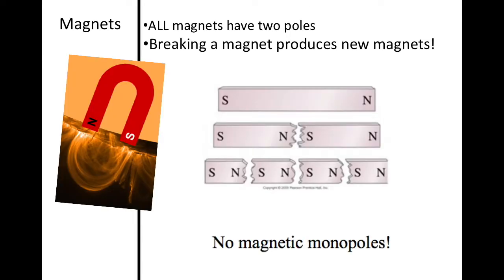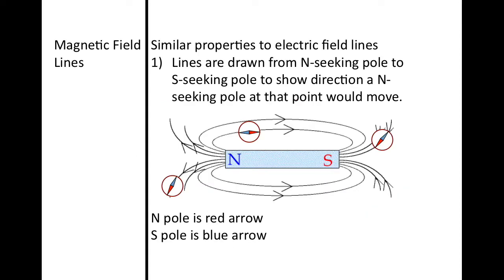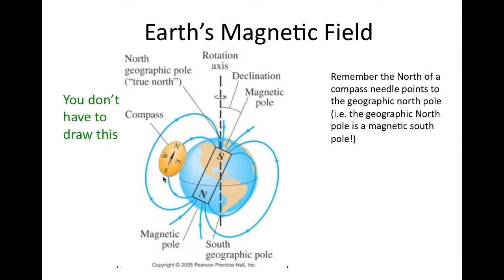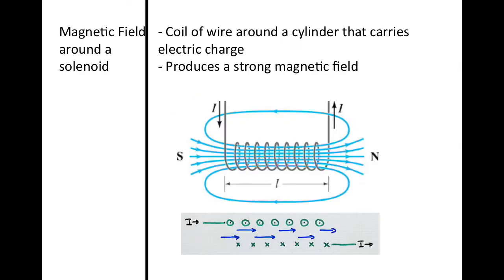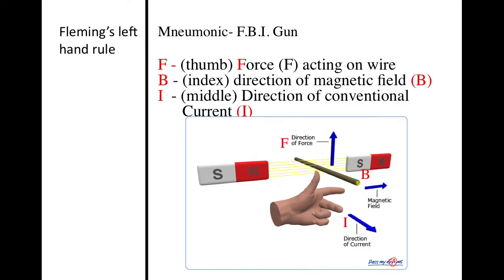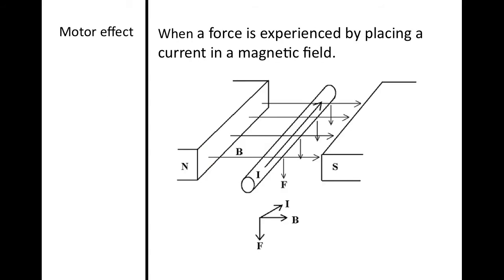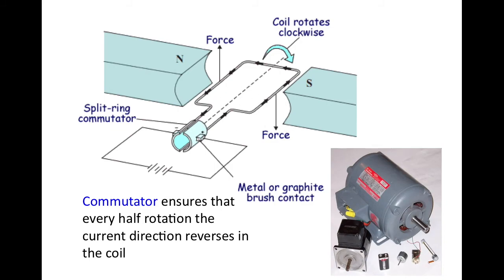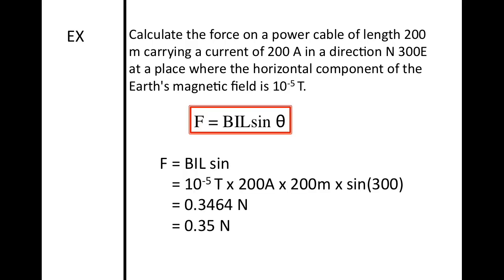5.4 Video TNOTES Electromagnetic Effects